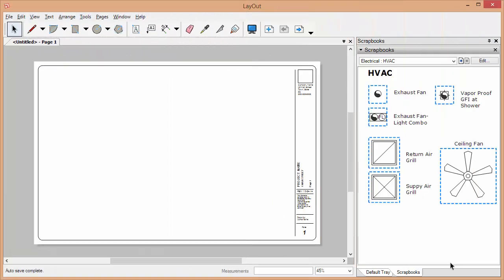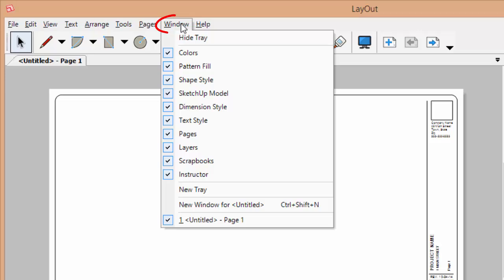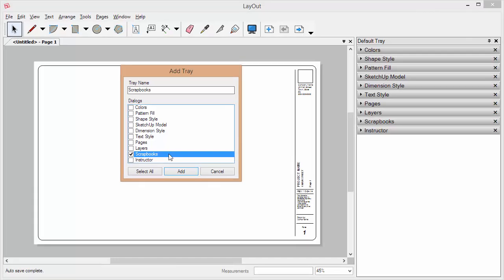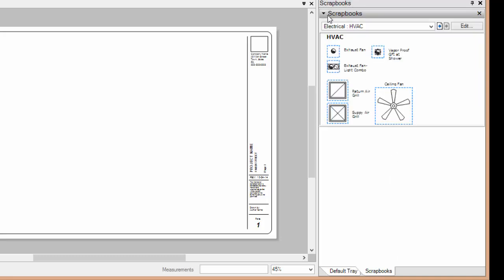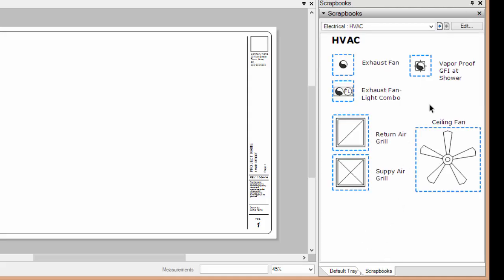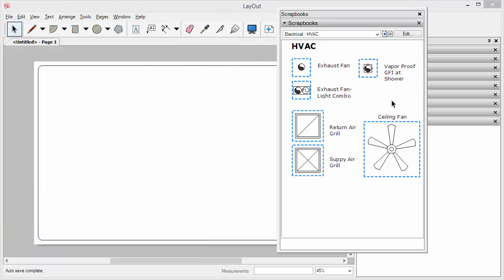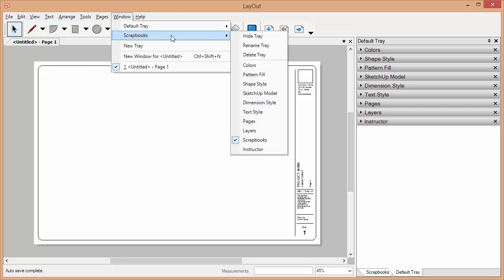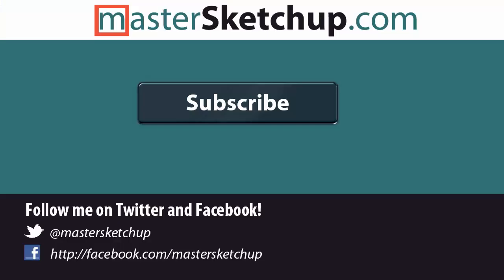LayOut Tutorial - Move scrapbooks to a separate tray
In LayOut, the default tray sometimes gets cluttered with all the various panels in it. I've found that by creating a separate tray for the scrapbooks, you can increase the visible area of the scrapbooks, making it easier to browse and select scrapbook items.

In LayOut go to Window - New Tray. Type in a name for your new tray, and click the checkbox next to "Scrapbooks". Click "Add" to create the new tray.

Now, on the bottom right hand side of LayOut, you'll see two tabs for each of your trays. If you click and drag the bottom of the scrapbook panel, you can fill the entire length of the screen, making it easier to select and browse your scrapbooks.